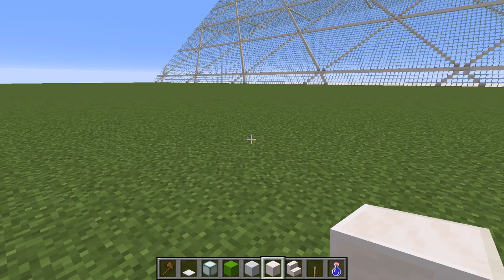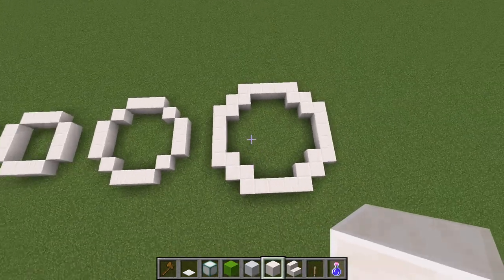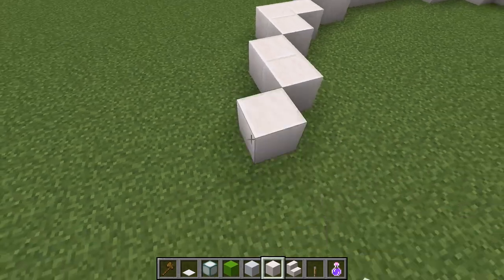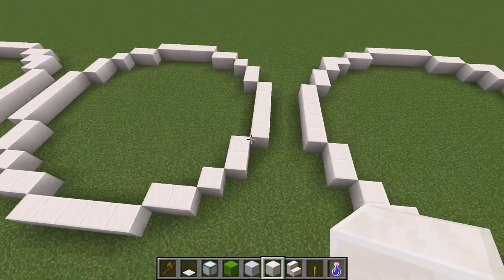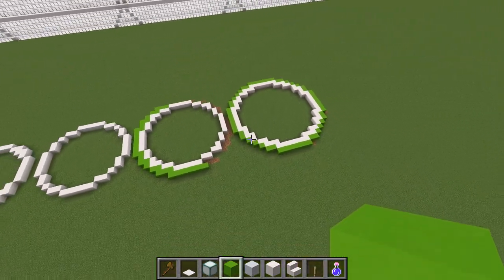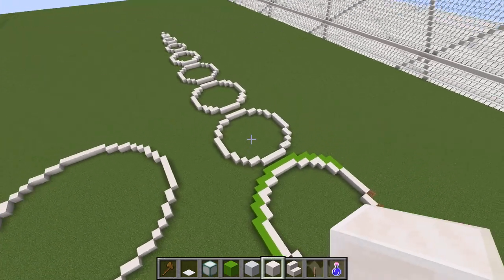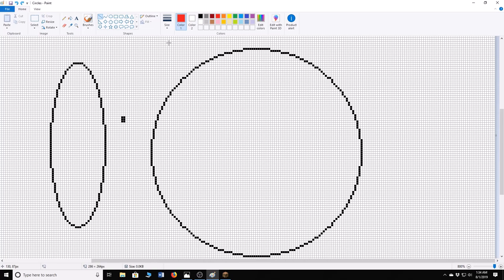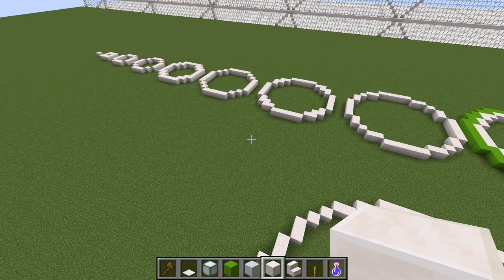How to Make Circles in Minecraft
This handy tutorial will share all you need to know about making perfect circle shapes in Minecraft, including very large custom-sized circles that cannot be found on circle charts. If you want to become a master of circles in Minecraft, this video is for you!